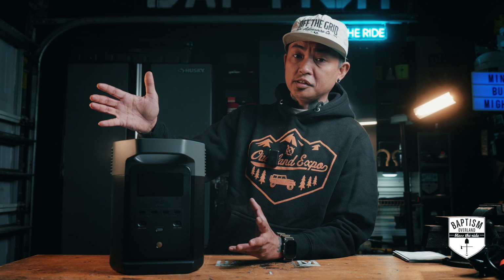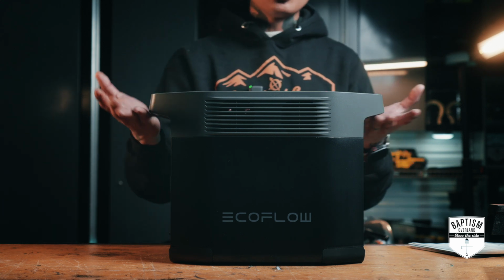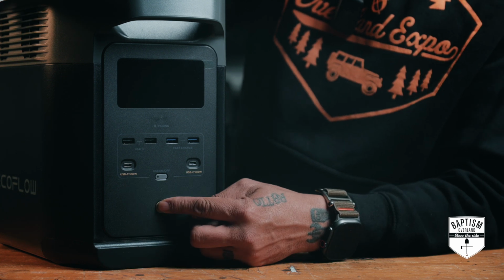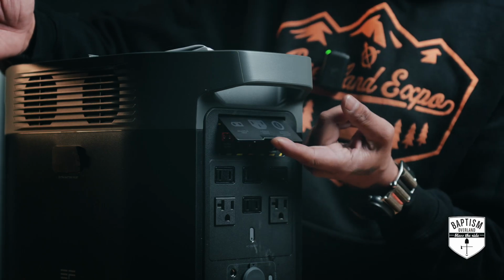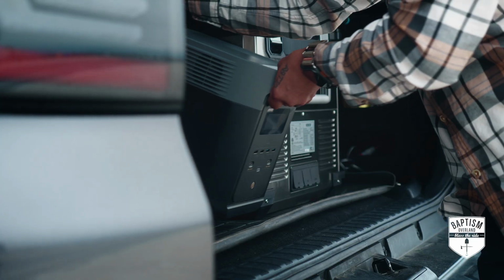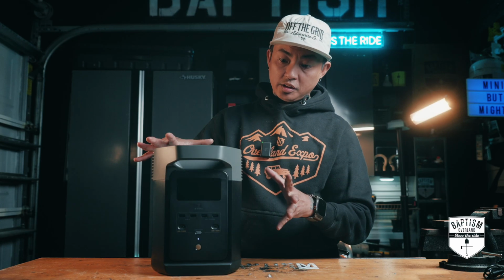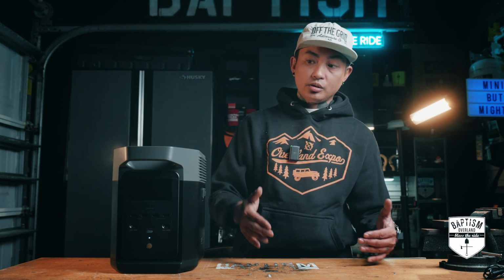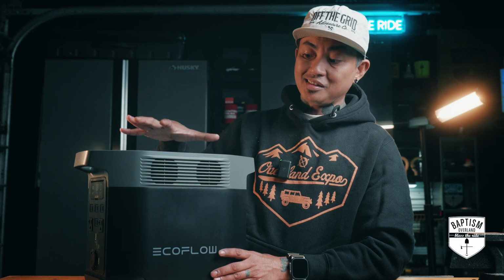My LAST Powerbank Review: The EcoFlow DELTA 2!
Small but powerful…the perfect mobile productivity powerbank: The EcoFlow Delta 2!

EcoFlow Amazon
EcoFlow DELTA 2

**We got new PVC patches courtesy of Go check them out to have patches and other marketing products produced!

Neon sign was custom made for my studio by NeonSign.com and BPS.com!

Timestamps:
00:00 - Intro
00:59 - First Looks
02:03 - Product Walkthrough
03:50 - Extra Battery Port
03:57 - SB Ports
04:28 -Display Interface Walkthrough
05:16 - AC Ports
05:37 - 12V Ports
05:52 - Input Ports
06:35 - App Walkthrough
06:58 - Personal Review
09:41 -  How I’m Using It
12:05- Close